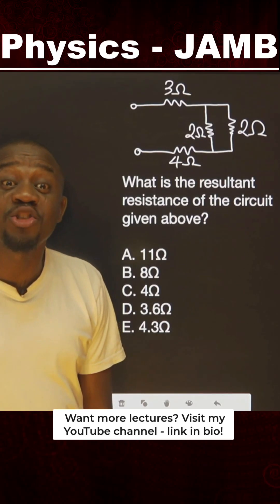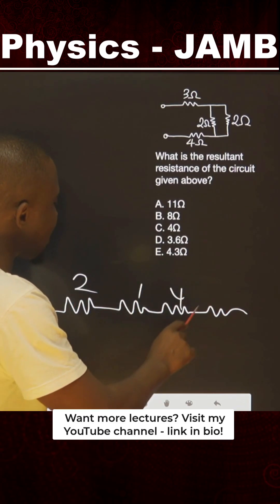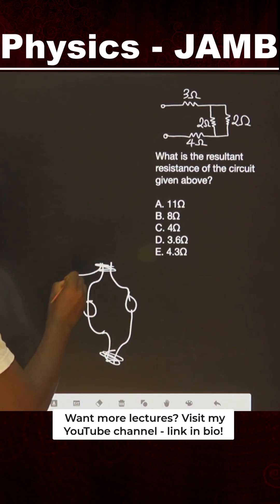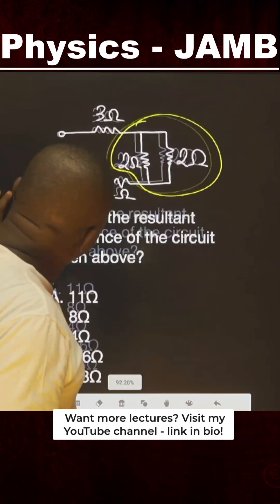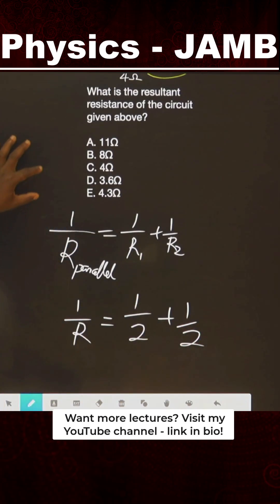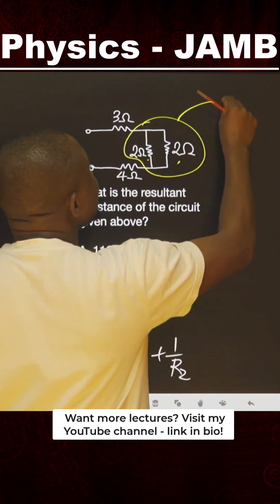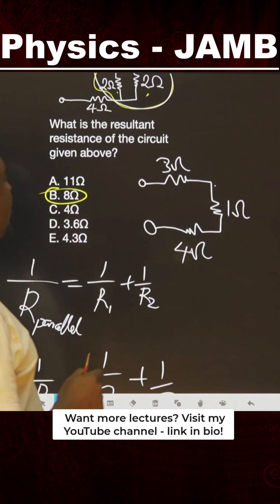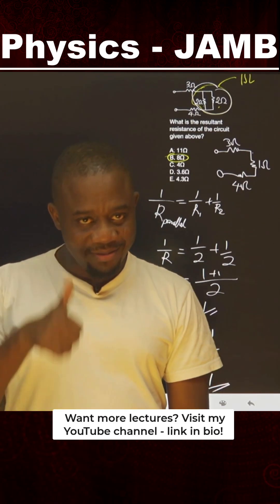How to calculate resistance - Electrical - Physics JAMB Question